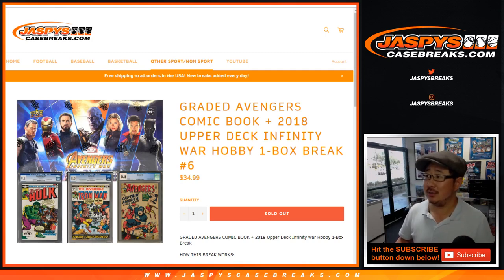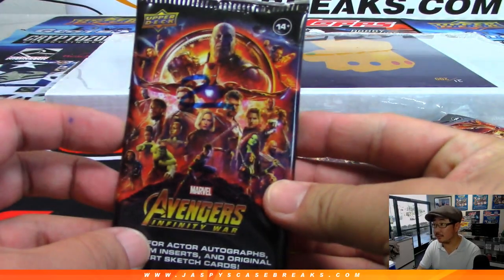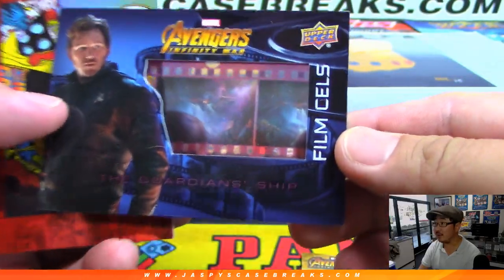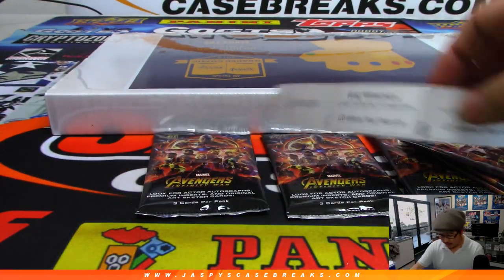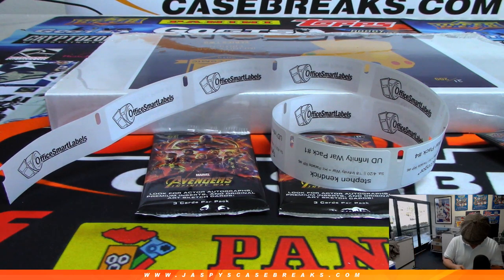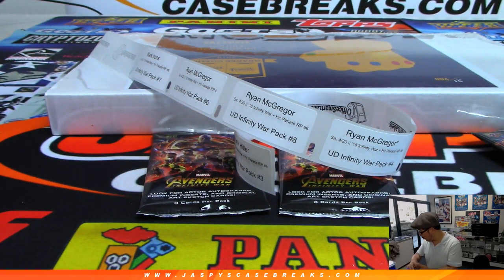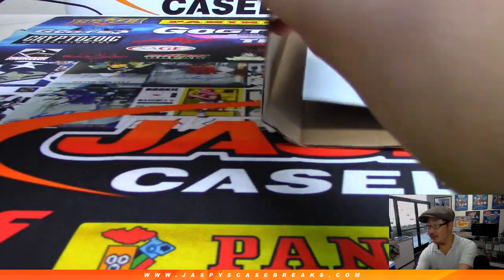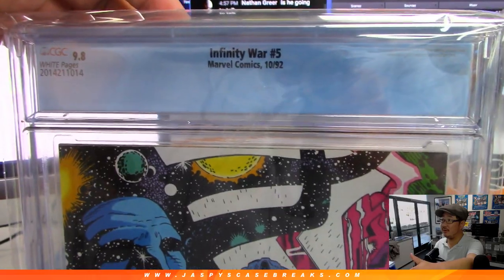Sa, 04/20/19 || 1Box RP #6 || 2018 Upper Deck INFINIT WAR + Hit Parade Graded Comic